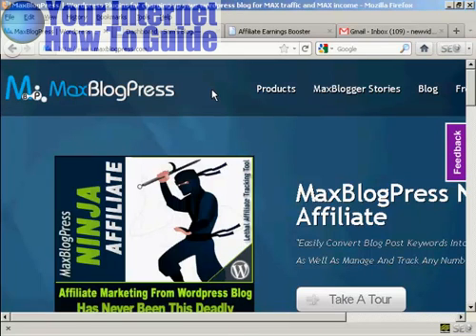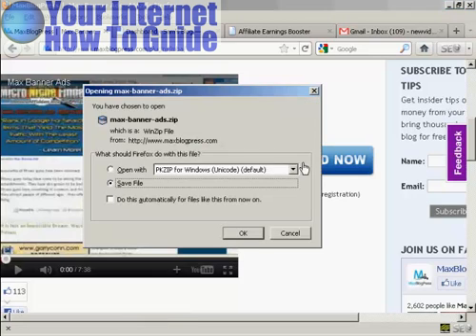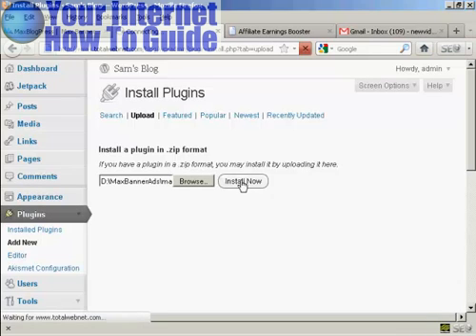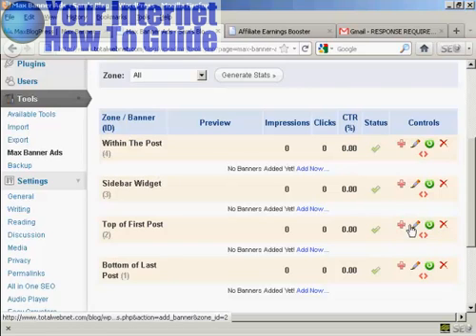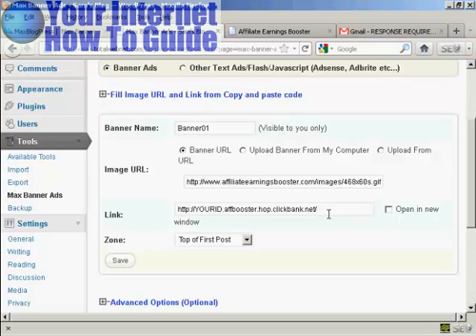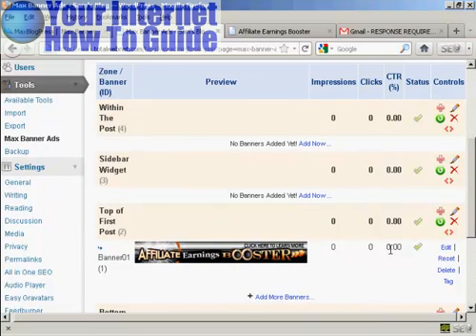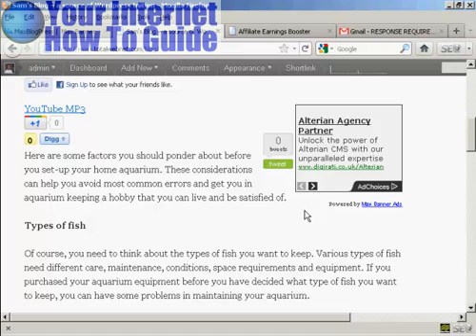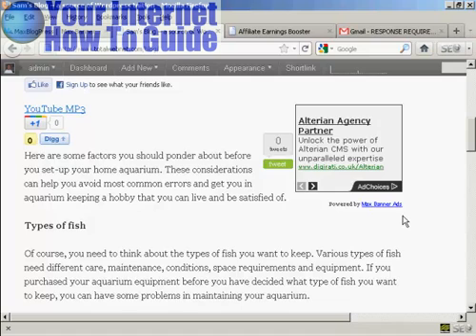Manage Banner Ads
manage banner ads the easy way